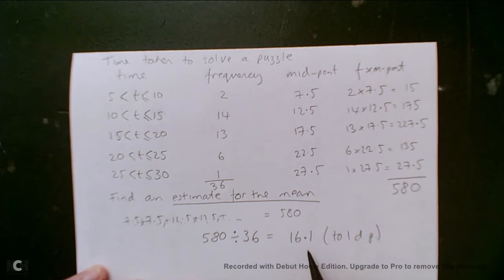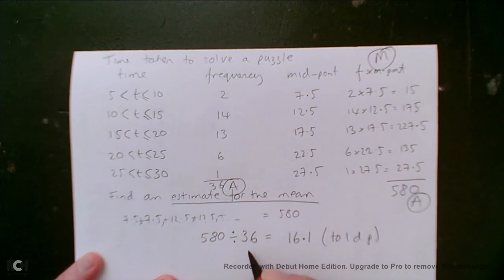Estimated mean from a frequency table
How to find the mean from a frequency table and why it is "estimated".